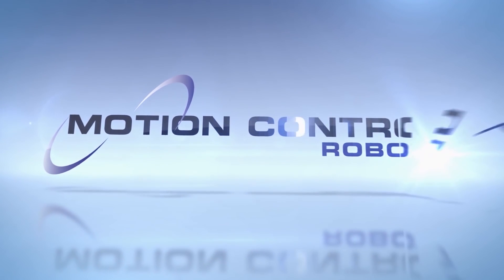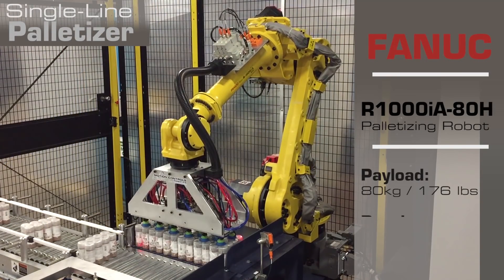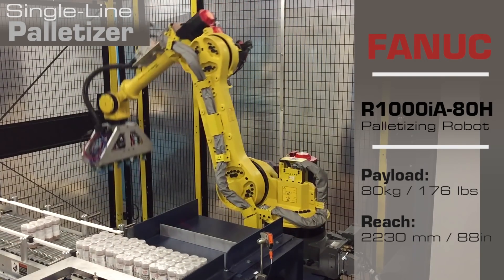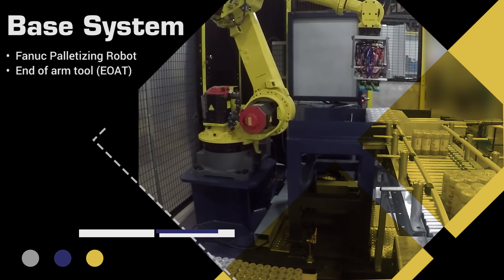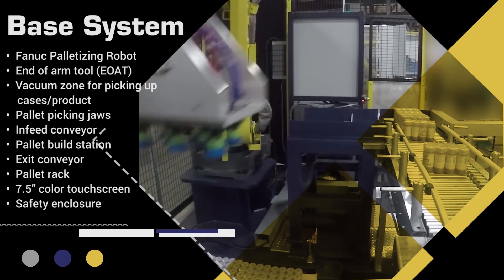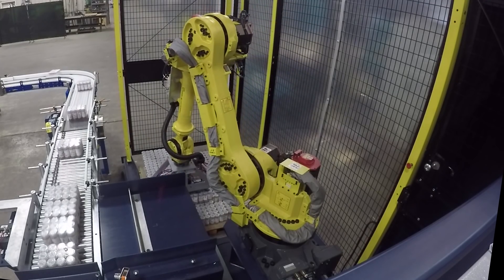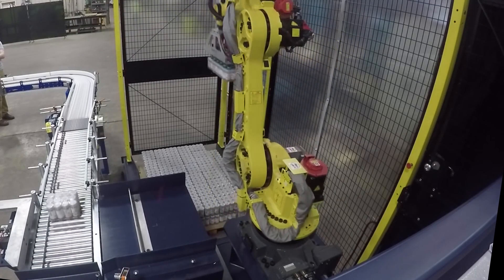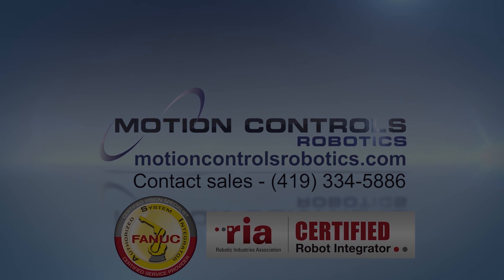Single-line Robotic Palletizer for Two Product Sizes, Multiple SKUs – Motion Controls Robotics, Inc.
FANUC America Authorized System Integrator Motion Controls Robotics has built a variety of single-line palletizers utilizing FANUC’s industry-leading line of palletizing robots for many satisfied customers over the years. This example of a single-line palletizer was designed for a company wanting to palletize two different product sizes and multiple SKUs.  A FANUC R1000iA/80H palletizing robot with a zoned vacuum gripper is used to pick the product.
Safety fencing surrounds the cell with entry gates equipped with safety interlock switches. Areas around the conveyor have light curtains to detect if the robot area has been entered.
This type of robotic cell is designed to be compact, and allows the manufacturer to expand the footprint to include another infeed line if needed. Single-line robotic palletizers can be used to palletize a variety of product types including¥ cases
¥ wrapped product
¥ rolls
¥ bags
¥ plastics
¥ cans
Here the conveyor positions the product so they line-up on the build station. Once the build station has lined-up 6 packs the FANUC palletizing robot picks the product with the zoned vacuum gripper. Based on the selected product size, the FANUC robot stacks the product in the correct pattern. This robotic palletizer has given the manufacturer more space and more flexibility in their end of line packaging. To learn more about FANUC America Authorized System Integrator Motion Controls Robotics please